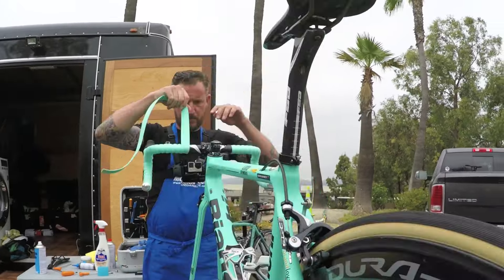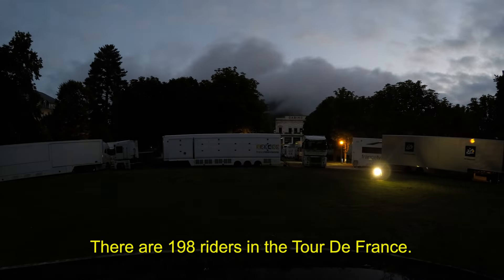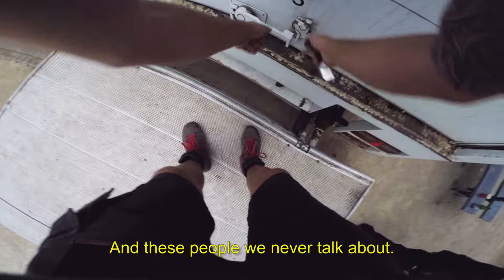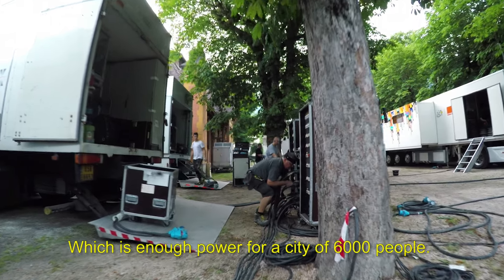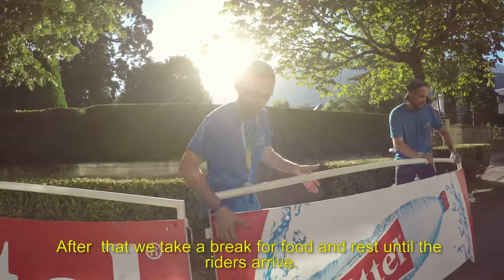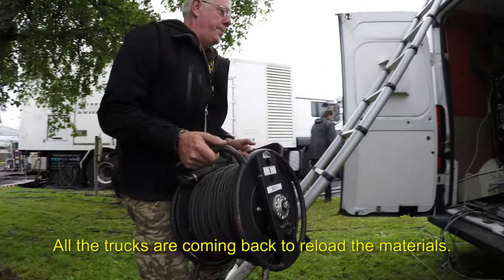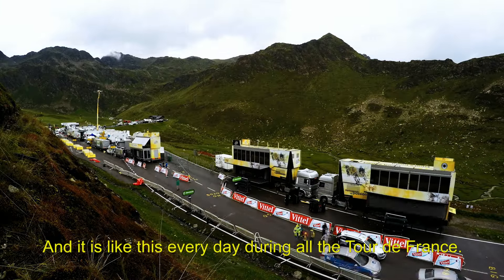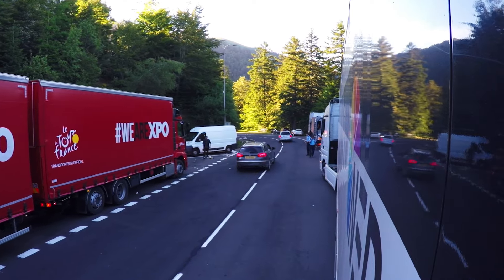GoPro: "Beyond The Race" - Tour de France Logistics | BTS of the World's Greatest Race (Ep 7)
There are over 4,500 people working behind the scenes everyday on the Tour de France. They have to mark the course, build the start and finish gate, handle tv broadcast to over 190 countries and then take it all down at the end of the day. And they do it all over again each day. Take a look at what all goes into the organizational logistics behind the biggest race in the world.

Music

Egadz "Perpetual Motion"